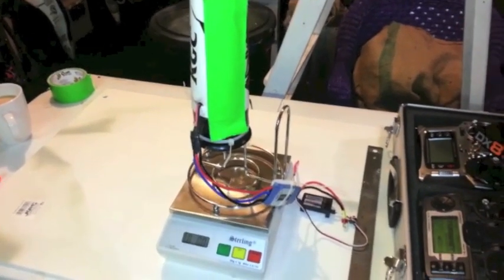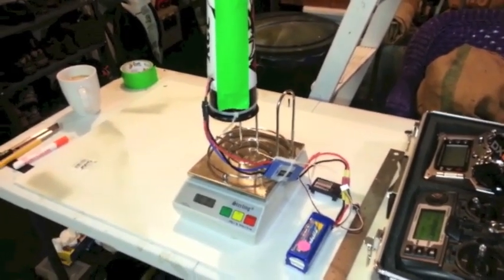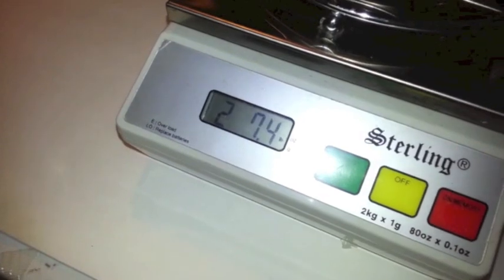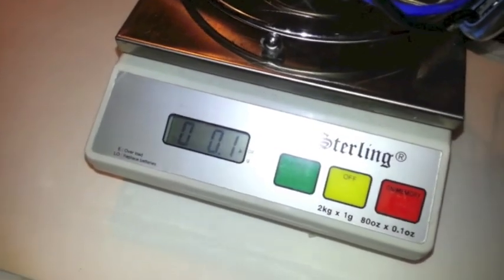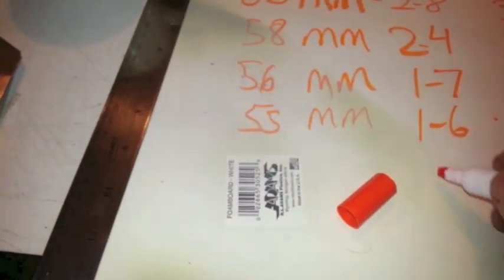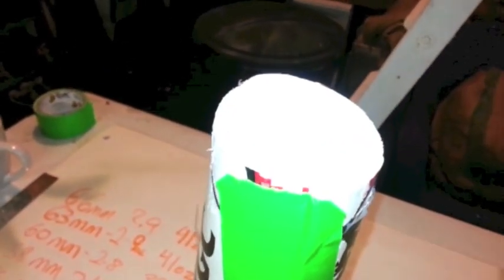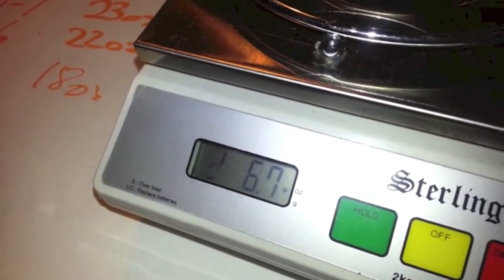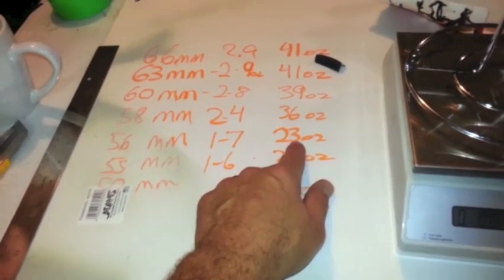HobbyKing 70mm EDF Thrust Tube Diameter Test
Doing a bench test for the 70mm edf combo to see what diameter thrust tube will provide best thrust. Discovered that most likely there will be a certain compromise between the best thrust and speed depending on model weight. On my Mig I probably could have had slightly better speed using a 58mm tube.